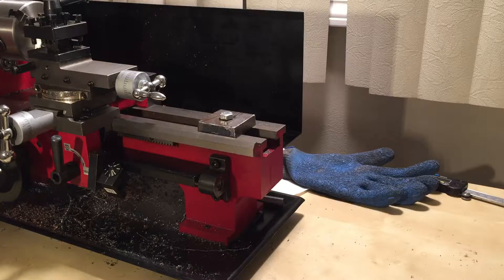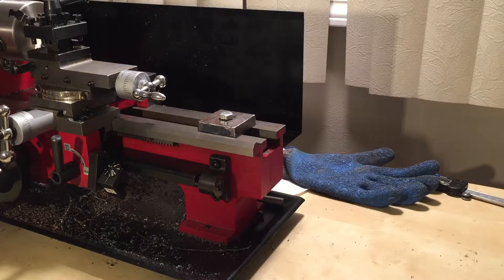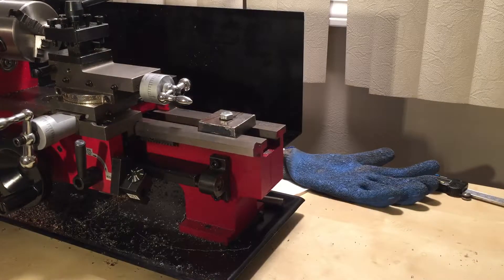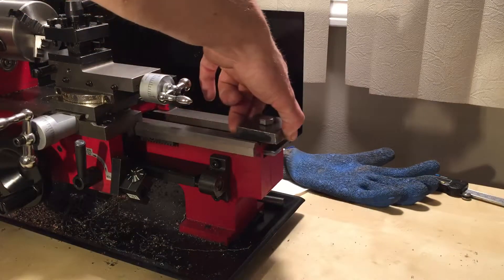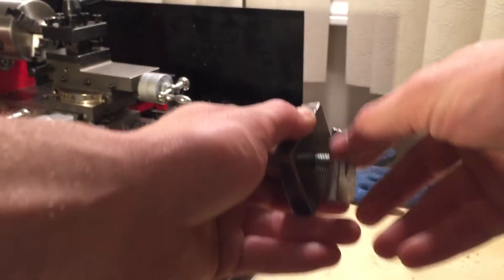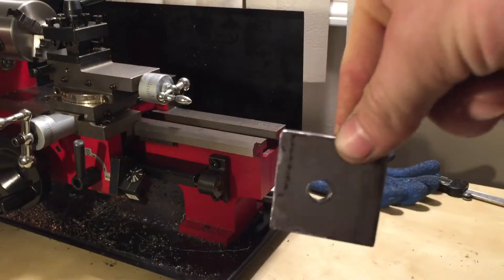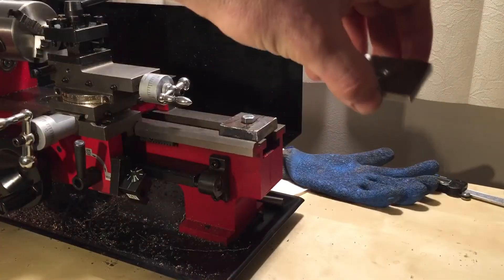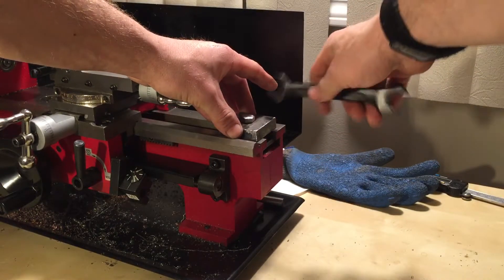Harbor Freight 7x10 Carriage Lock (no milling needed)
These 7x10 Harbor Freight lathes do not come equipped with a carriage lock so I came up with a very simple solution. I did find some other ways to accomplish this but much more complicated. This only took me about an hour to make.